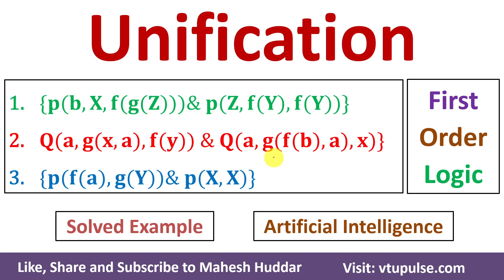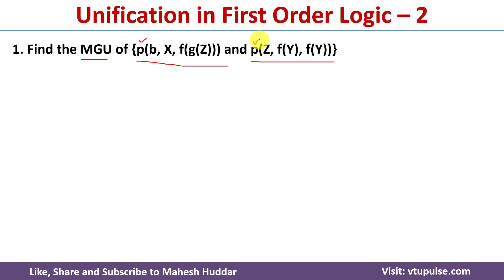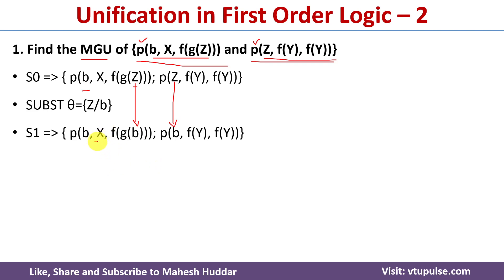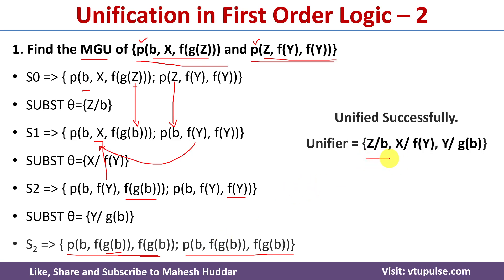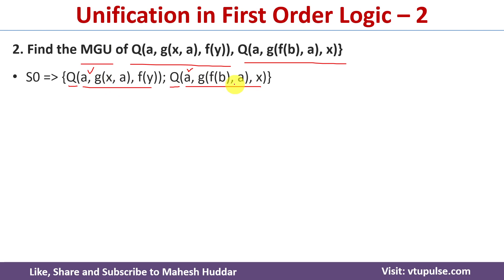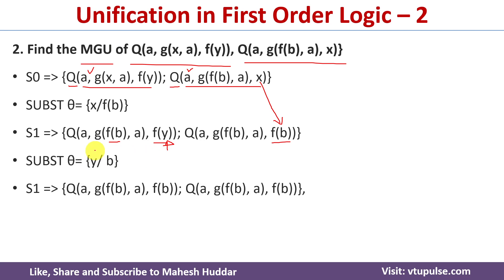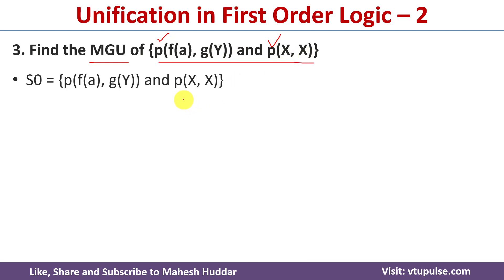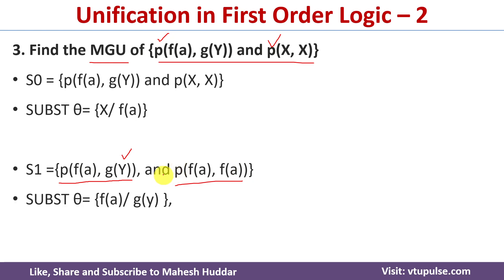10. Unification in First-Order Logic Propositional Logic Solved Examples Artificial Intelligence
10. Unification in First-Order Logic Propositional Logic Solved Examples Artificial Intelligence by Mahesh Huddar

Unification is the process used to find substitutions that make different-order logical expressions look identical.
Unification is a key component of all first-order Inference algorithms.

The following are some basic conditions for unification:
Predicate symbols must be the same, atoms or expressions with different predicate symbols can never be unified.
The number of Arguments in both expressions must be identical.
Unification will fail if two similar variables are present in the same expression.

The following concepts are discussed:
unification examples in ai,
unification examples in fol,
Unification in First-Order Logic,
unification in fol,
First-order logic in Artificial Intelligence,
fol in Artificial Intelligence,
most general unifier,
MGU most general unifier,
most general unifier in fol,
most general unifier in artificial intelligence,
unification and Lifting Forward chaining in AI,
unification in artificial intelligence

2.